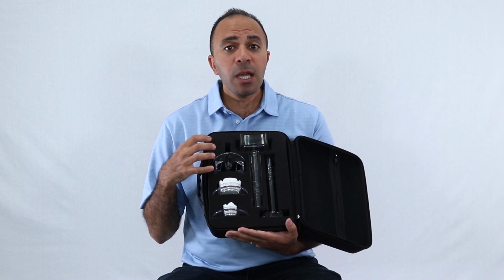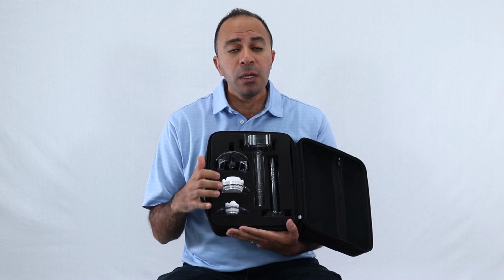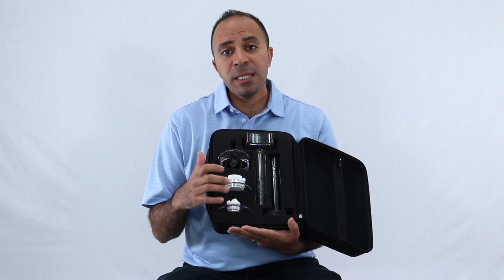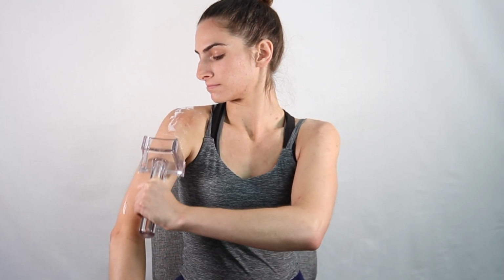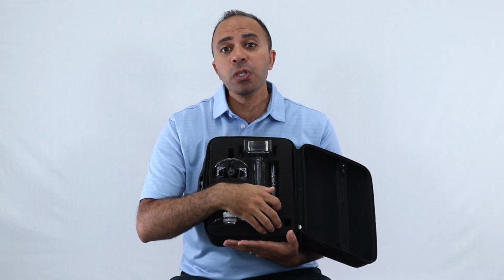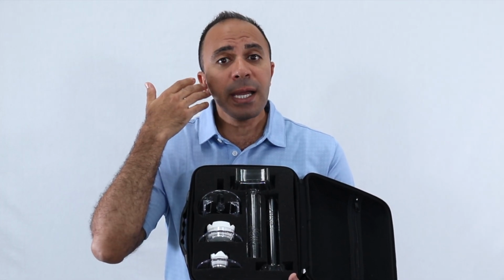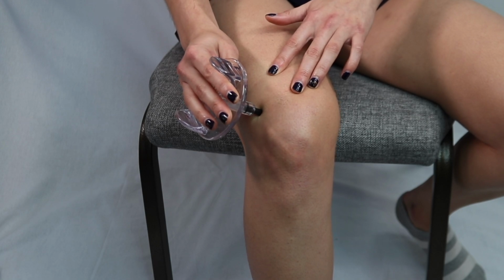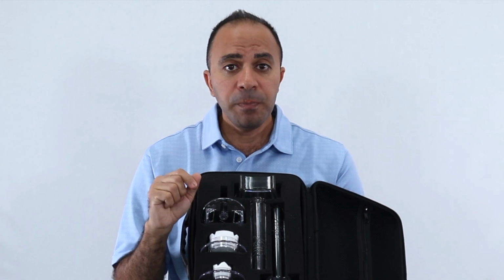Why Do you Need ASTR Full Tool Set?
Dr. Jacobs displays his full set of clinically tested ASTR tools. Ranging from A1-A5, these tools each have a distinct and unique purpose, combining to create one cohesive, pain alleviating set. This one of a kind tool set is revolutionary in its ability to address the entire body, while still providing an ergonomic, easy to use design. These easy to use tools provide relief in as little as minutes and are already being used by healthcare practitioners and patients worldwide. If you are seeking long term pain relief, purchase the ASTR tool kit on the ASTR website and check out more of Dr. Jacobs’ work by subscribing to our youtube channel!